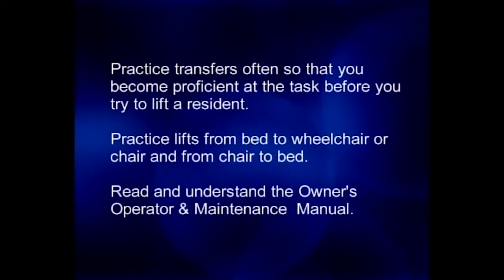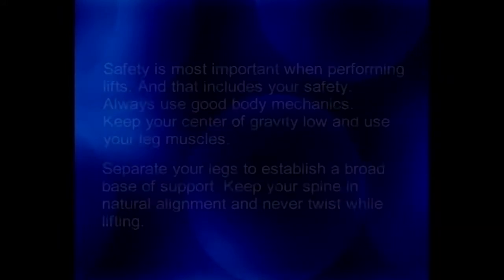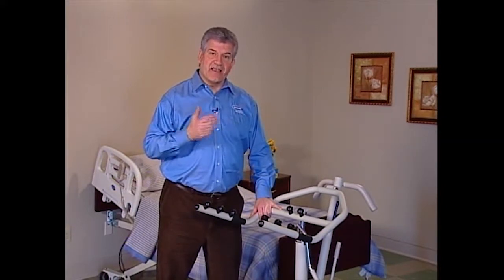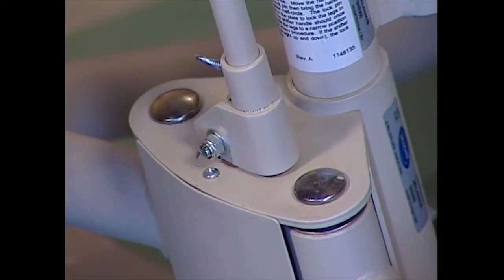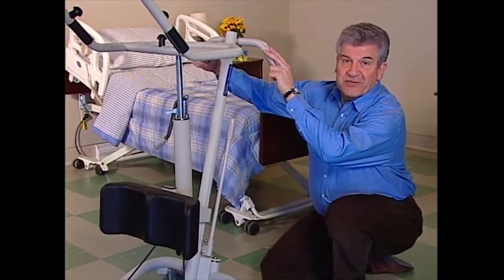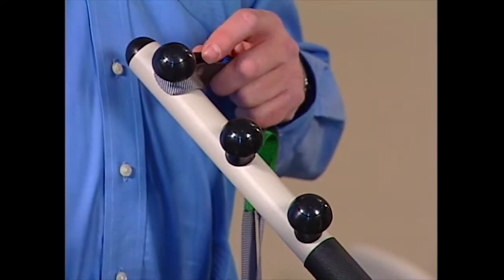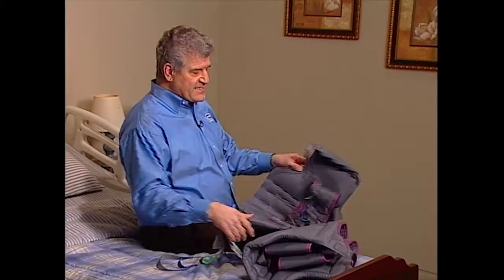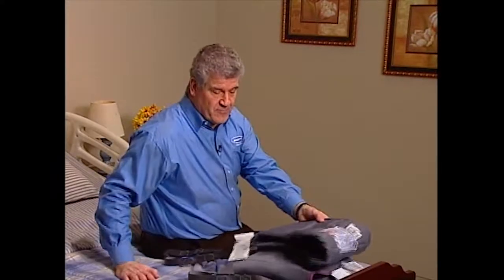Hydraulic Stand Up Lift: Introduction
Comfortable and secure, the Invacare® Get-U-Up™ Stand-Up Lift is the answer to your patient transfer needs. Its ergonomic styling and easy maneuverability make it an ideal product for everyday patient handling.  Ideal for use with partial weight-bearing patients as well as those needing rehabilitation support, the Invacare Get-U-Up stand-up lift offers safety, comfort and stability.